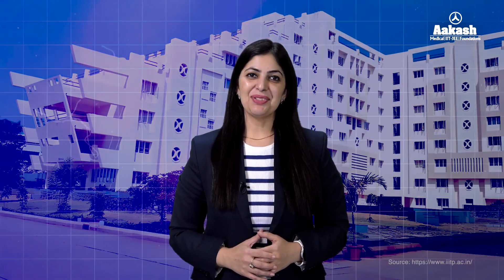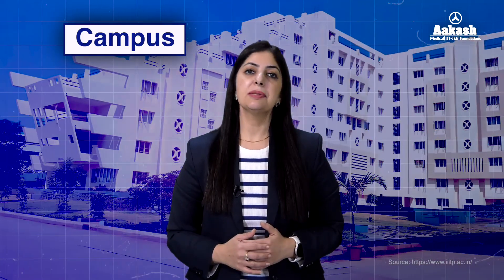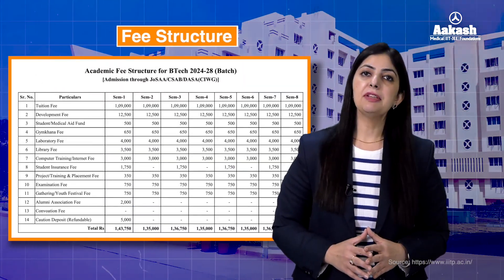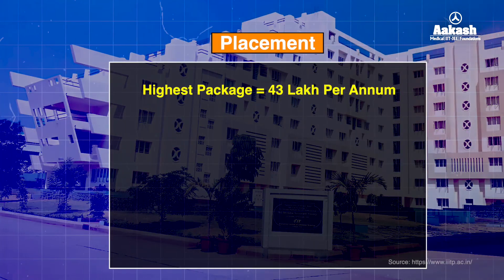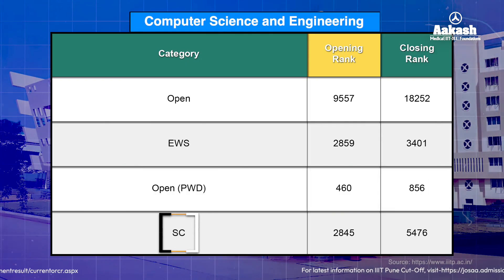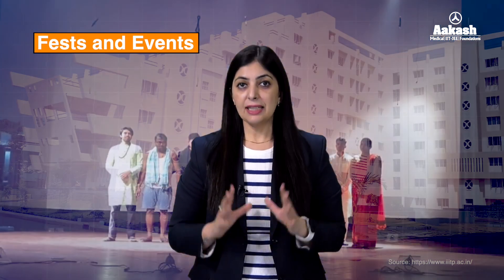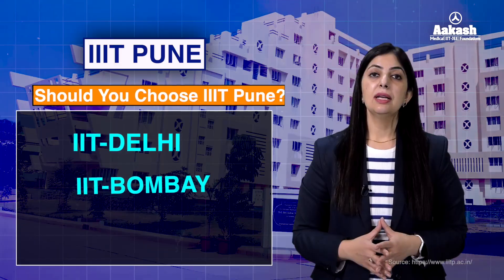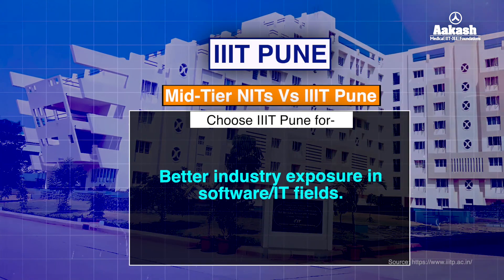Highest Package 43 LPA at IIIT Pune😲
Looking for the latest placement updates from top IIITs?
In this video, we explore the placement highlights of IIIT Pune, where the highest package reached an impressive ₹43 LPA! 💼🚀